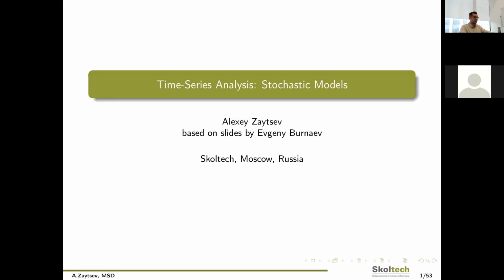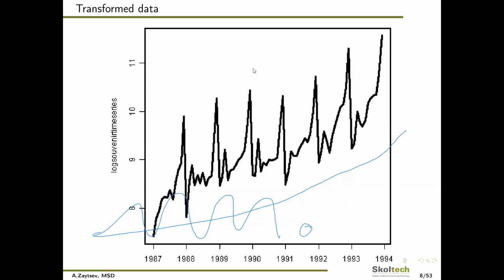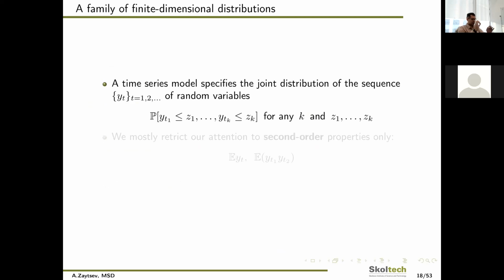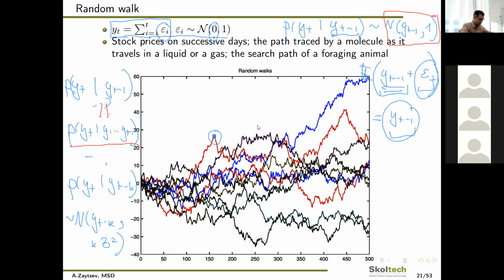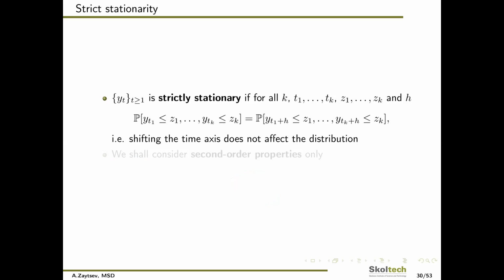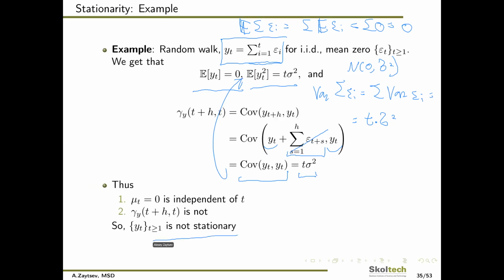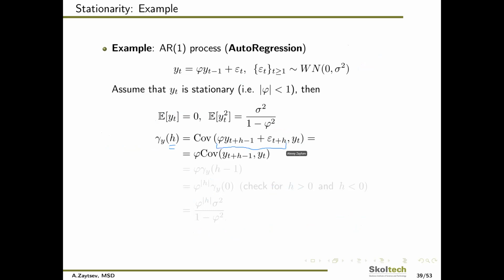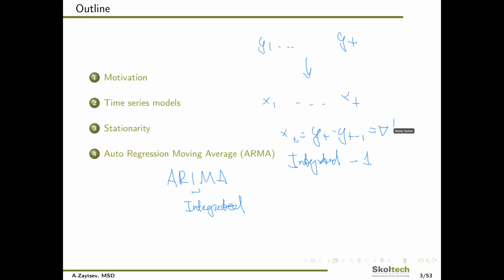MSD Lecture - November 2, 2021